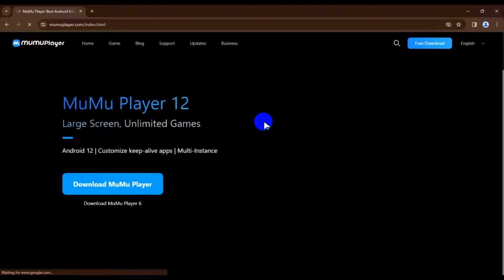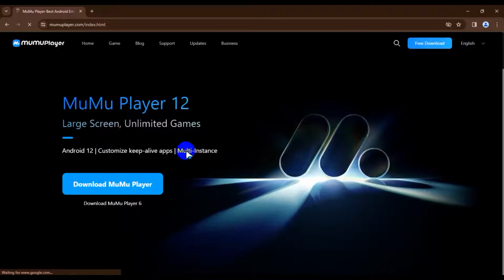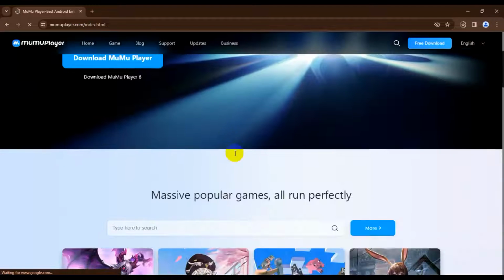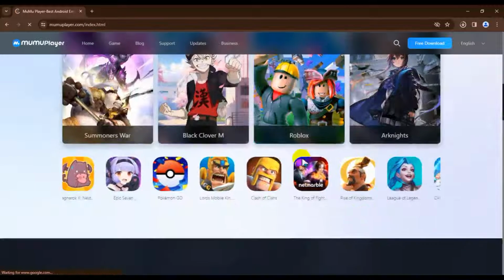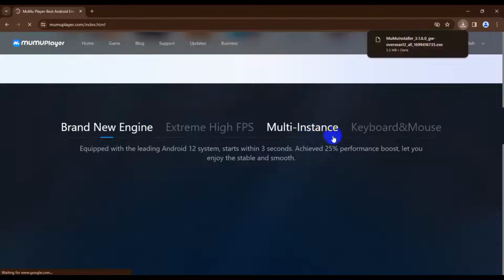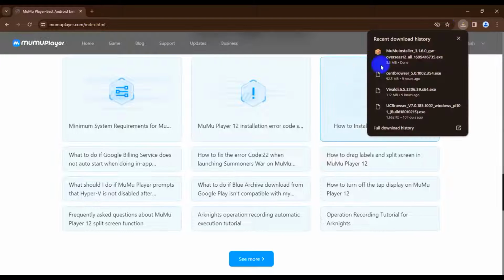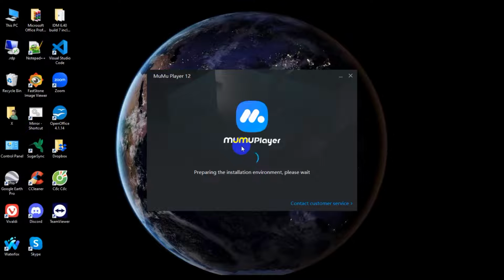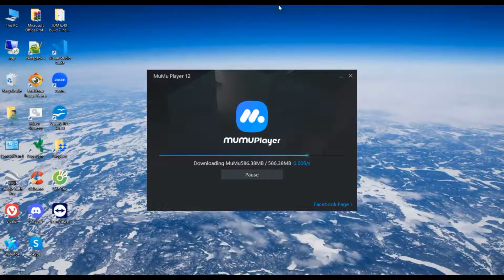How to Install MuMu App Player on Windows with Low Configuration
How to Install MuMu App Player on Windows with Low Configuration | Step-by-Step Guide for Smooth Emulation on Less Powerful Systems